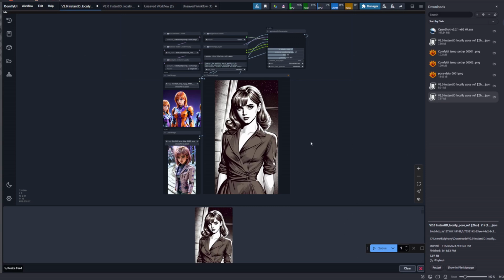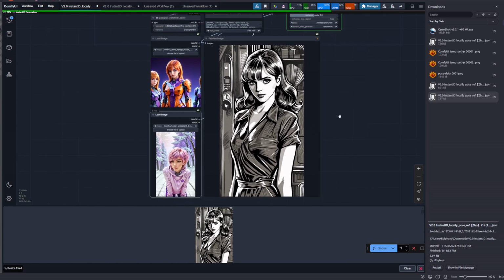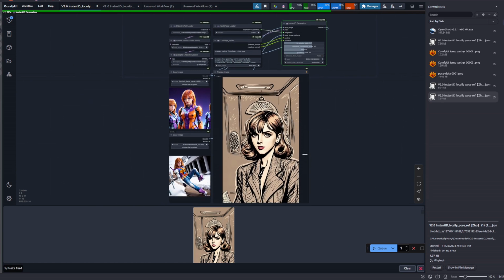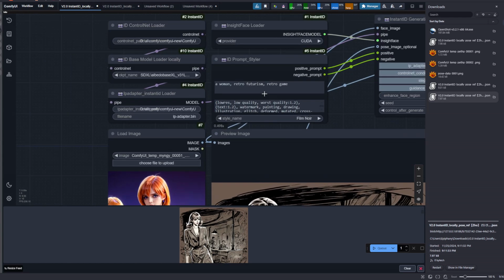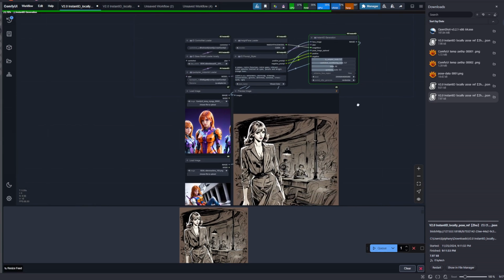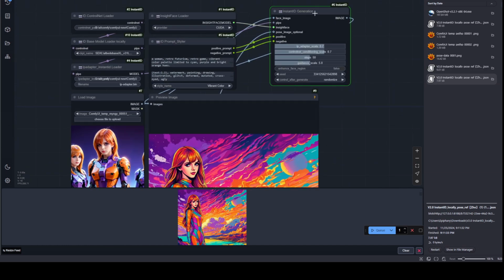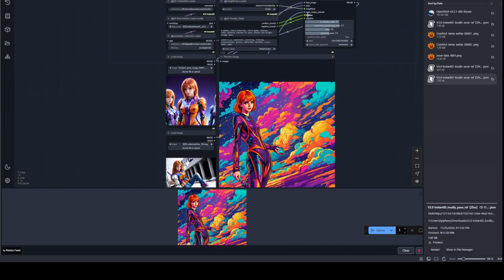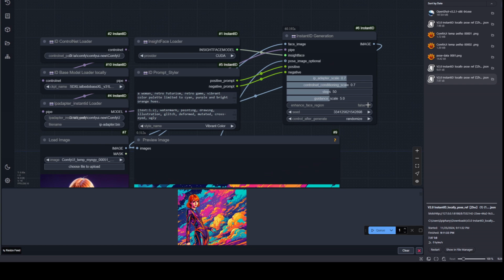InstantID Locally Pose by ZHO Workflow First Look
In this video we take a look at the InstantID locally Pose workflow by ZHO. I made a video solving a common issue when installing the workflow, so I figured this stable diffusion interface ComfyUI workflow needed a different video taking a little closer look at the basic functionality of it. The InstantID locally pose workflow is creating beautiful stable diffusion images!